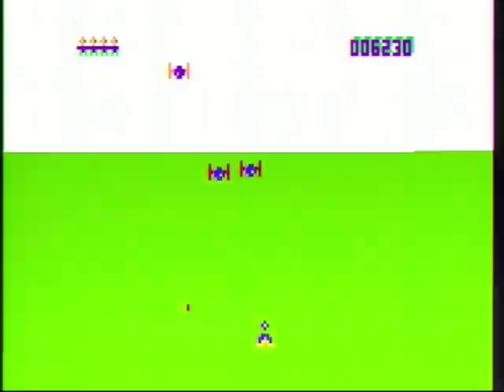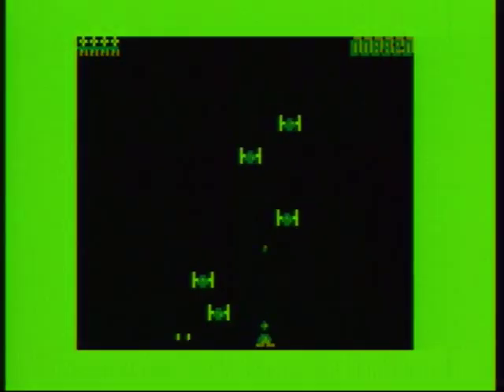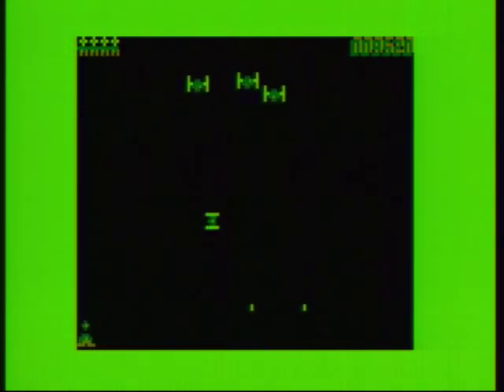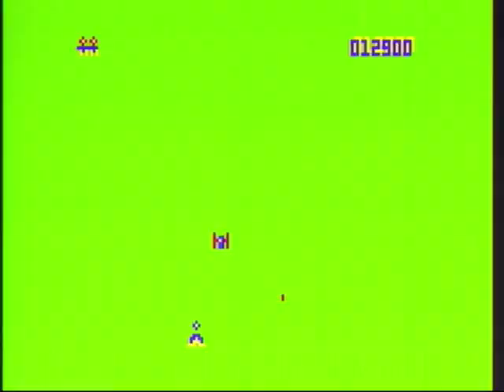Galactic Attack for the Radio Shack Color Computer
Playing Galactic Attack which is loosely based on Galaxian.